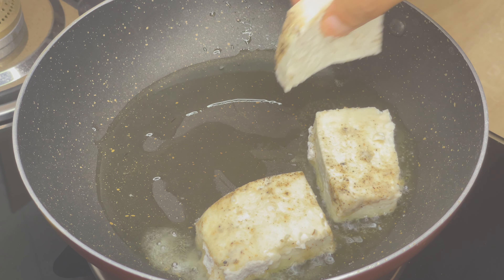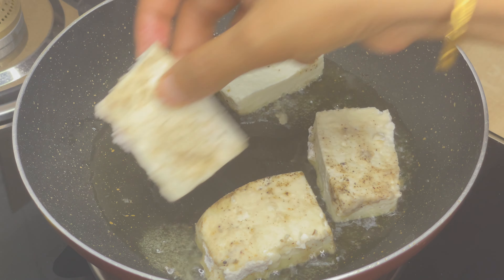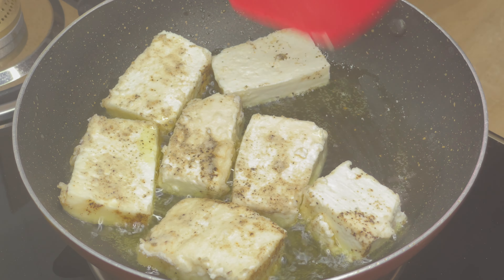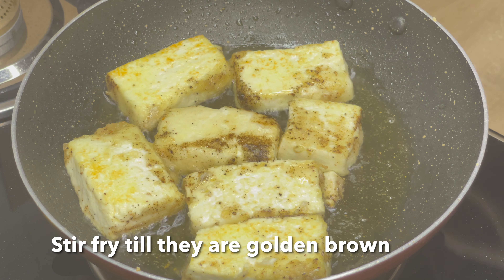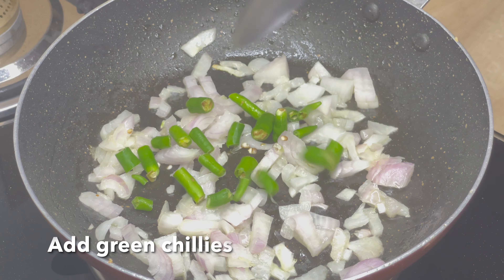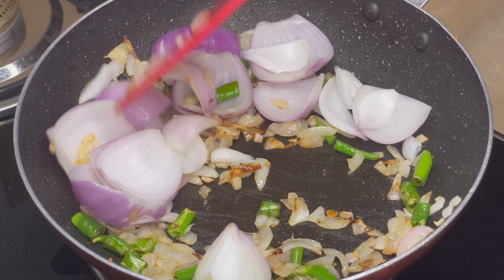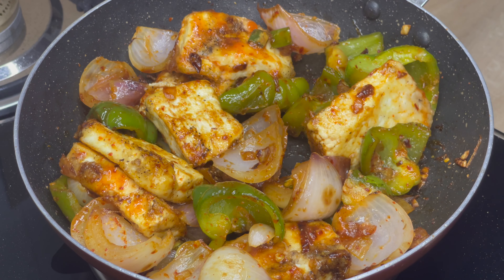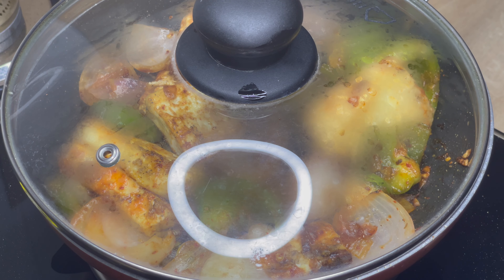Paneer Chilli fry (Protein Rich)